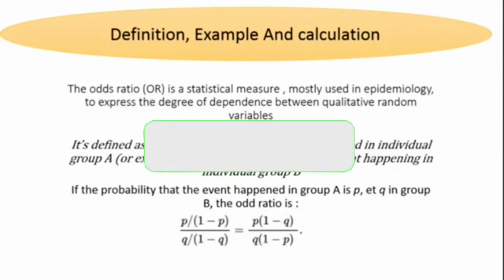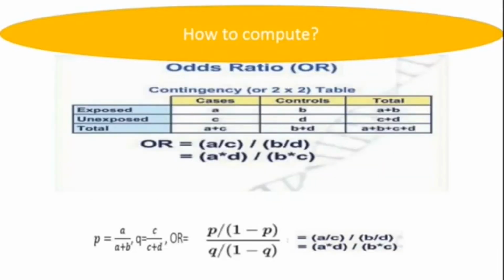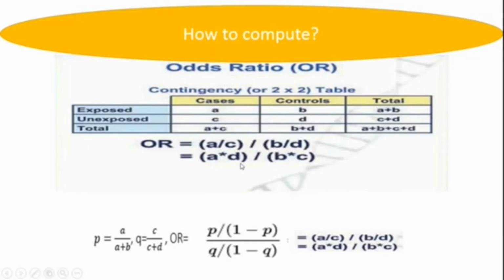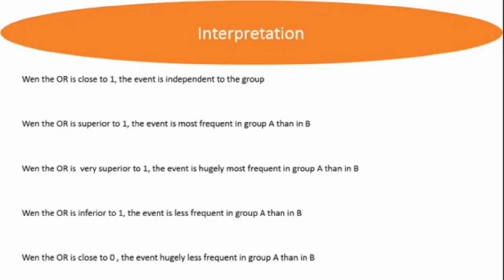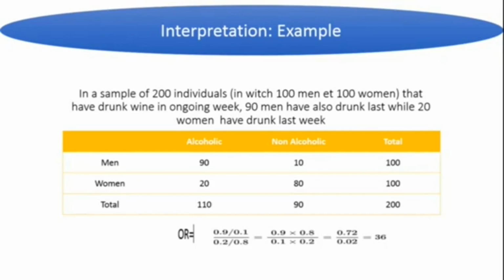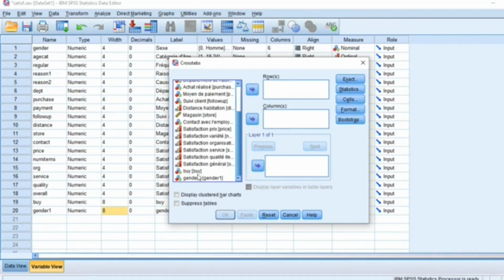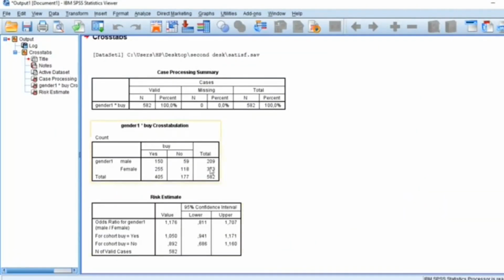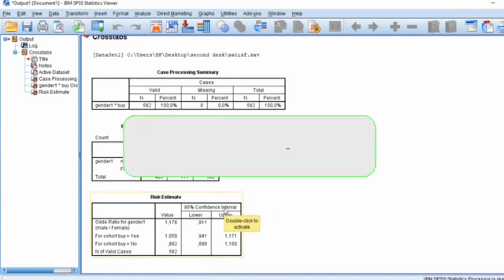How to Compute Odds Ratio and Relative Risk: Theory and Application in SPSS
Learn how to compute and interpret odds ratio and relative risk with both theoretical explanations and practical applications in SPSS. This tutorial is perfect for researchers, students, and professionals aiming to enhance their understanding and skills in statistical analysis.

2)-if you are a fan of video games do not hesitate to go to Instant Gaming via the